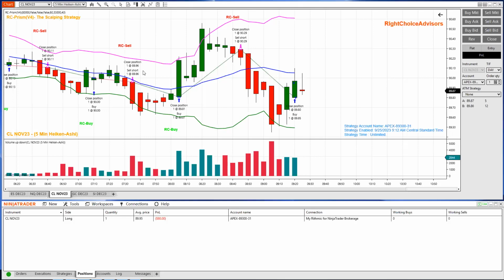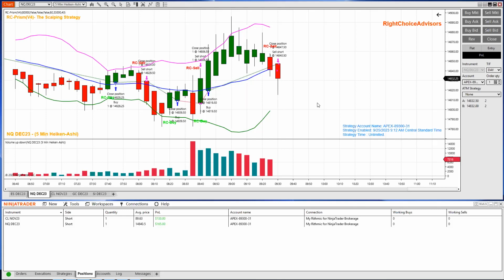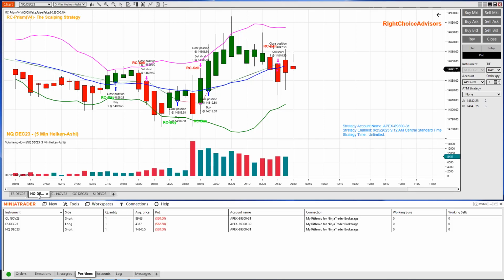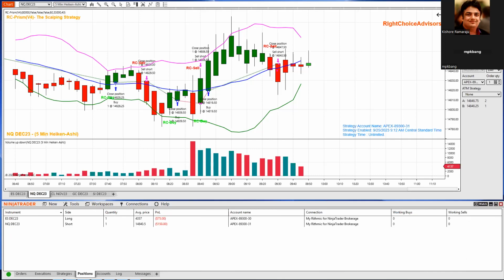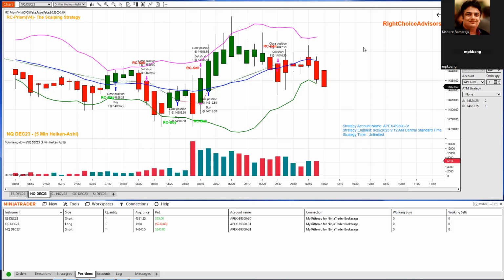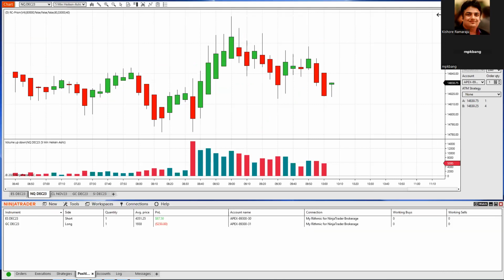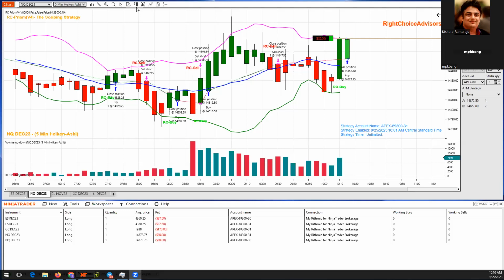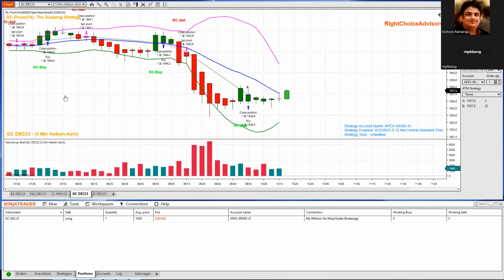Live Trading with RCA Algos on Sep 25